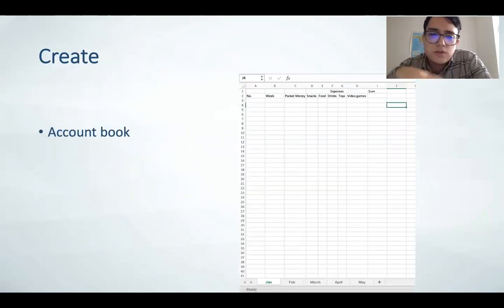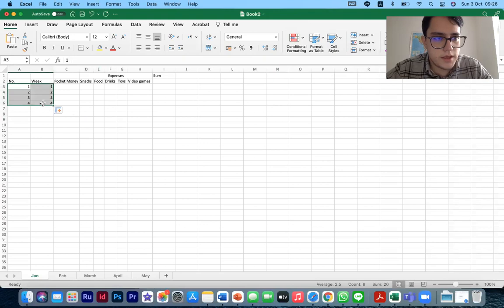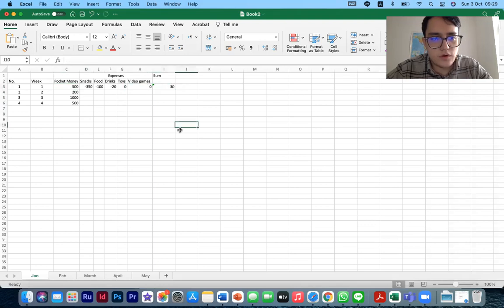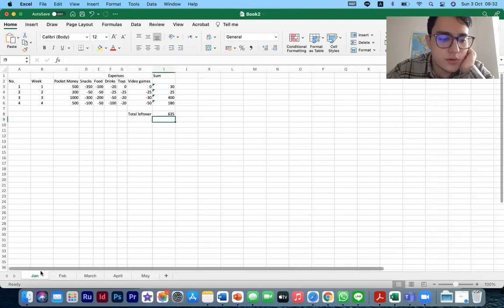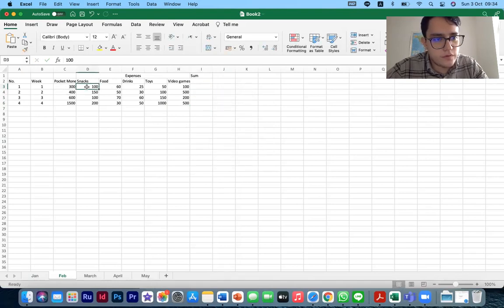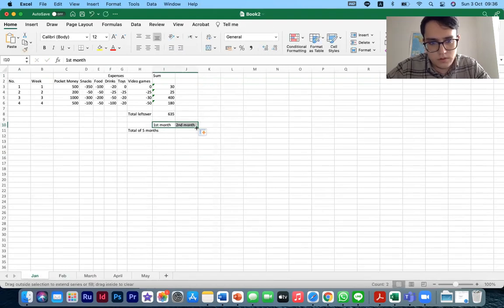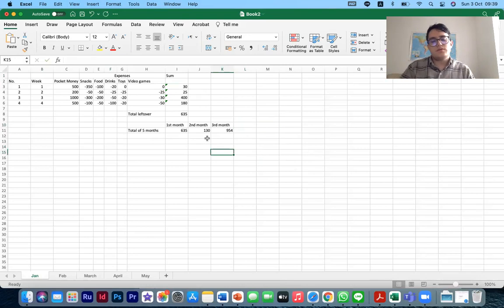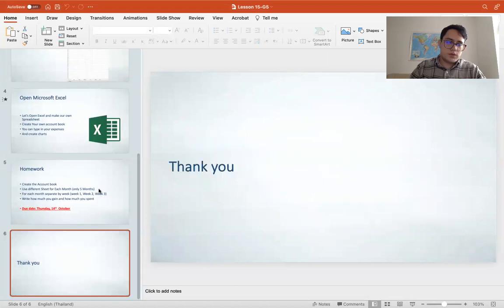IP5 TECH64 vdo 059 MicrosoftExcelCreateAccountBook